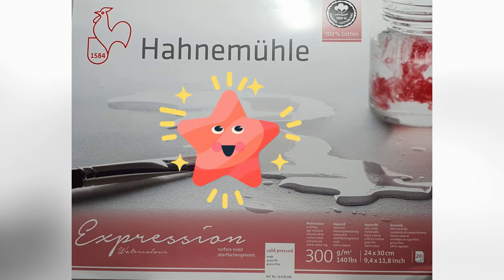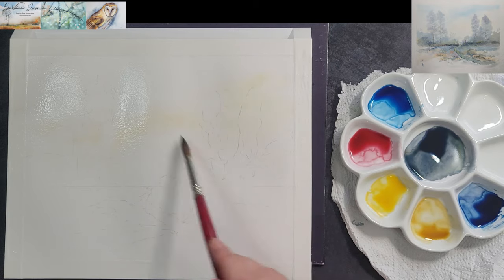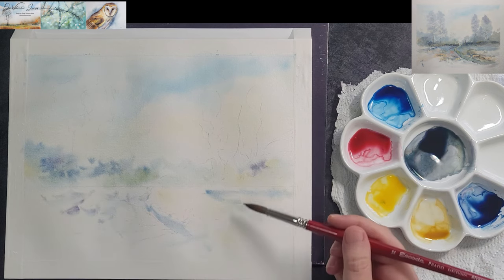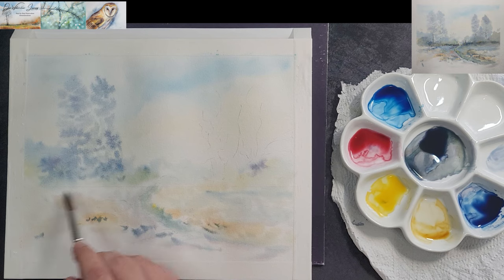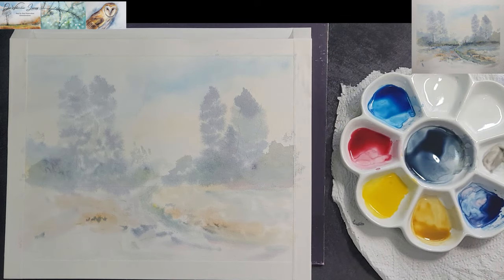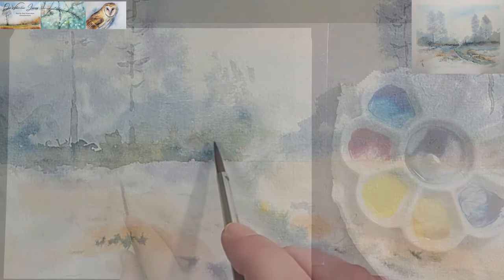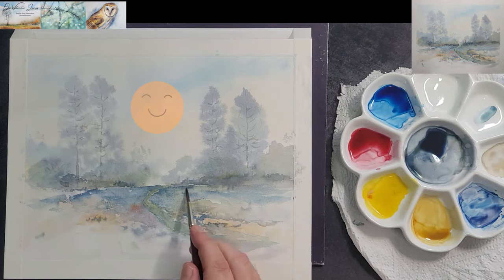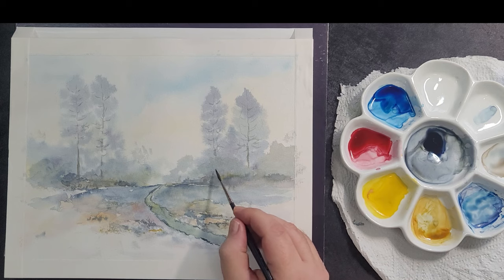How to paint this beginner ATMOSPHERIC watercolor landscape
Heinrich demonstrates how soft and hard edges, and colours can enhance your painting.  Tips & Techniques

**COPYRIGHT:  This painting may be used for practice and/or as a gift.  This painting may NOT be reproduced in any form for any kind of monetary gain without the express, written permission of the original artist.  Please always CREDIT the artist when you publish your version.

🖌️BRUSHES:
Princeton 1" mop
Escoda Prado #12 & #6 round
Winsor & Newton Professional Sable #1 Rigger

🎨PAINTS:
Prussian Blue [Antwerp Blue]
Alizarin Crimson [Rose Madder]
Cadmium Yellow [Hansa Yellow Medium]
Raw Sienna [Yellow Ochre]
Greyish premix:  Prussian Blue & Alizarin Crimson
Dark premix:  Prussian Blue, Alizarin Crimson & Cadmium Yellow

📜PAPER: Hahnemuhle Expression CP 100% cotton 300gsm [140lb]
🖼️Photo Ref: None
✏️Drawing Link:  None

Video Editing: Filmora12
Special Effects:  Canva